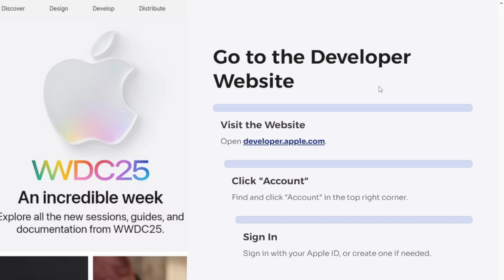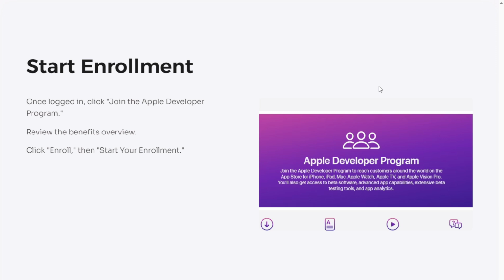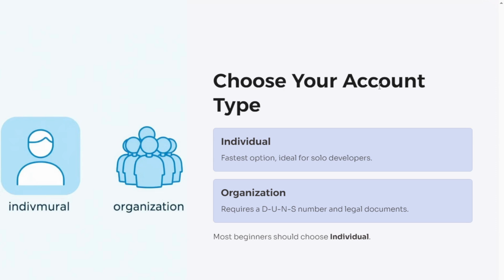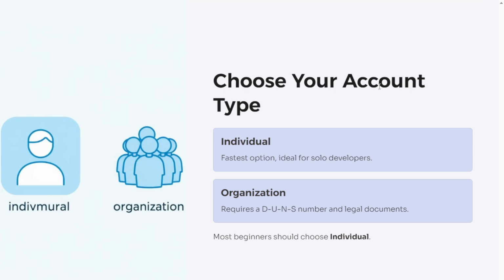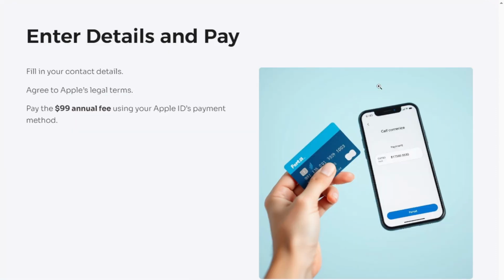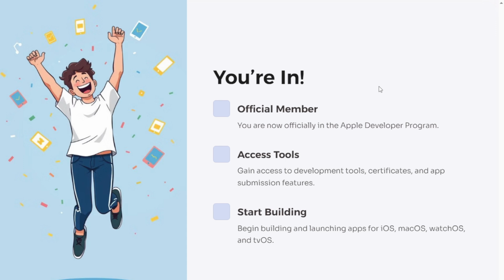How to Create an Apple Developer Account (2025 Step-by-Step Guide)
Planning to publish an app on the App Store or test apps on your Apple devices? In this 2025 guide, we walk you through the full process of creating your Apple Developer Account—from signing in with your Apple ID to enrolling in the Apple Developer Program. Whether you're an indie developer, a startup, or just experimenting with iOS apps, this tutorial ensures you don’t miss a step. Learn about account types, fees, verification, and what you need to start developing and distributing apps on iPhone, iPad, and macOS.